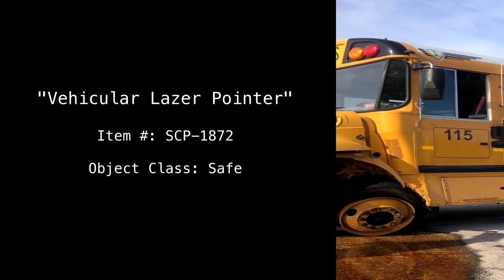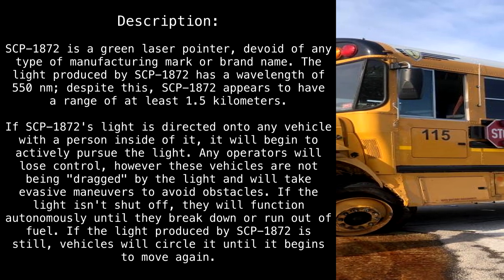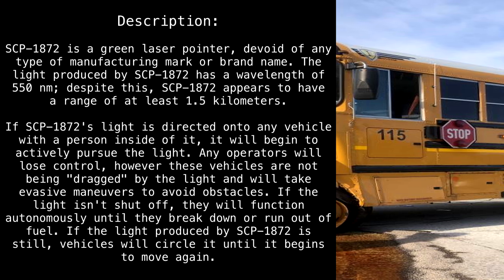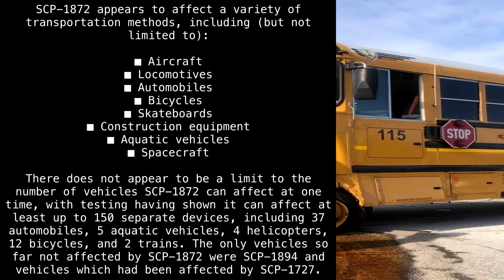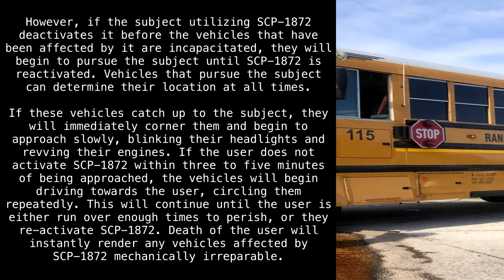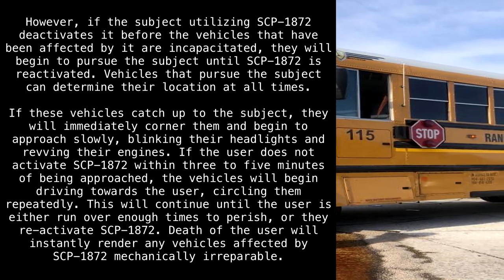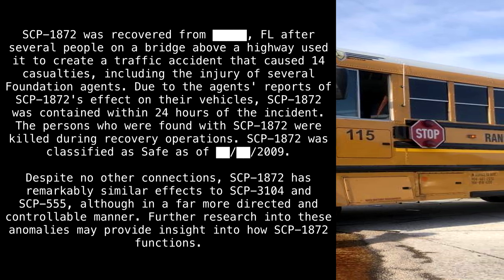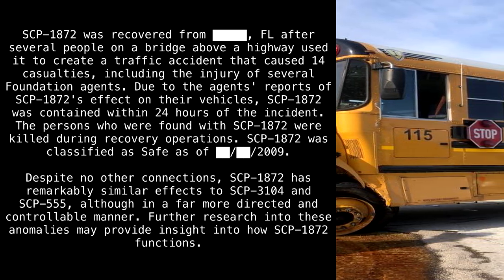SCP-1872 "Vehicular Lazer Pointer" [SCP Wikidot]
I am *very* productive.

Article by "Anonymous".

Sections:
00:00 - Classification
00:12 - Special Containment Procedures
00:41 - Description